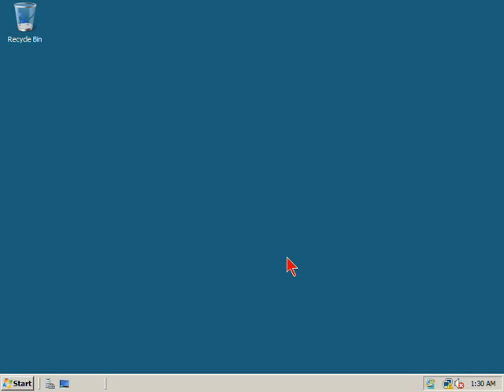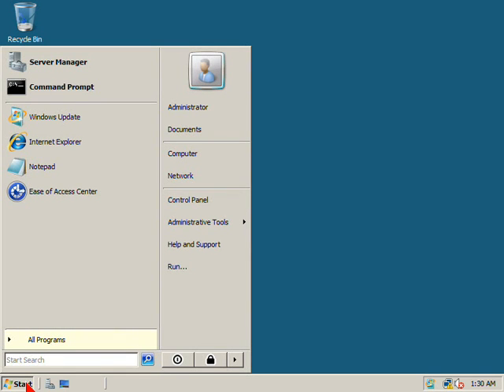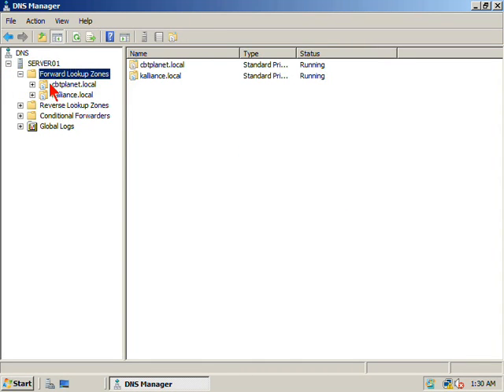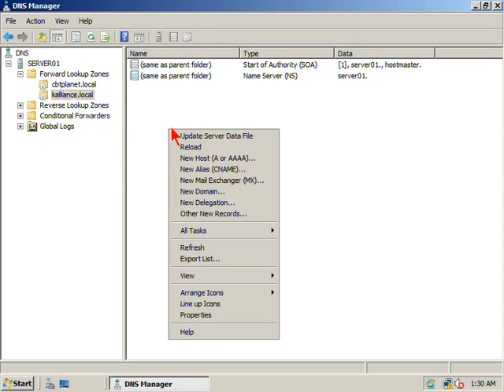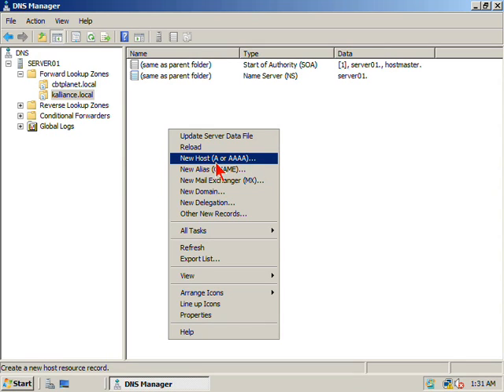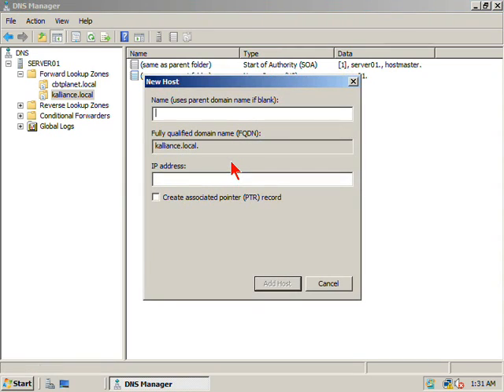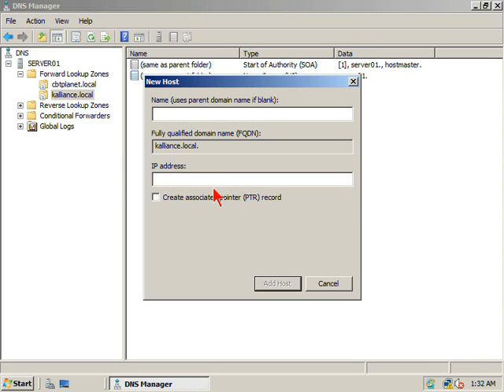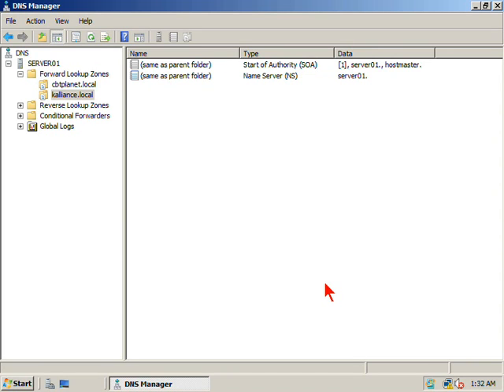configuring dns ipv6 in server 2008